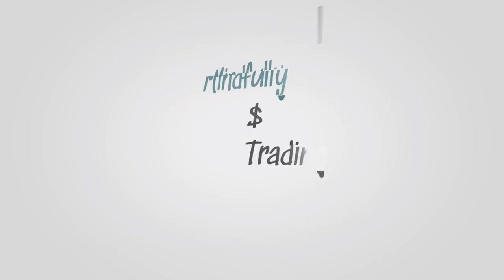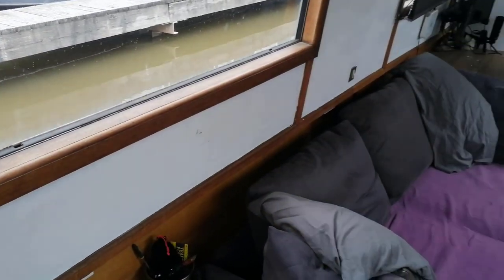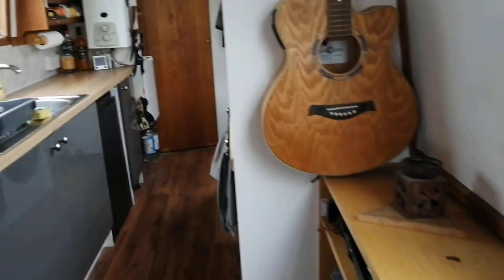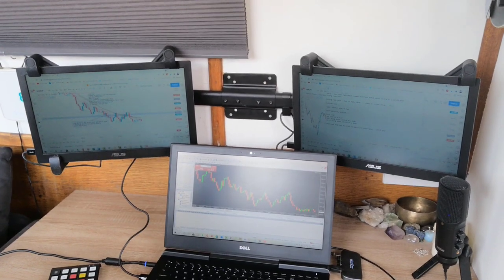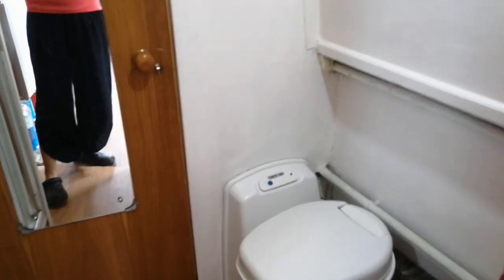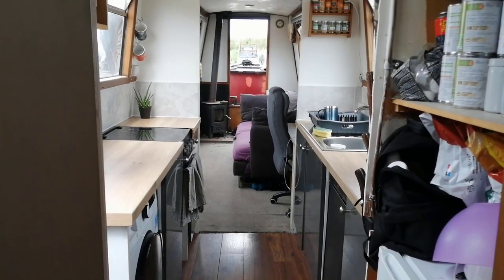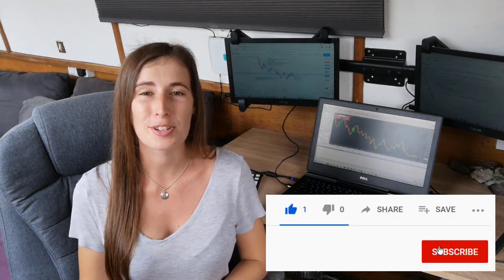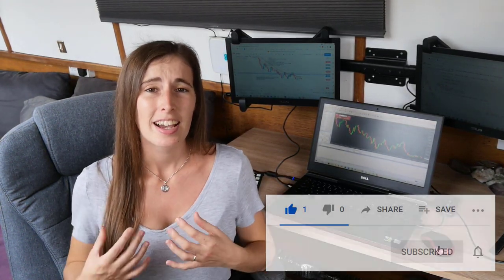Narrowboat Tour UK | Forex Trading from a Boat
In this video I share my narrowboat tour, where I have been trading Forex for over a year...

TRADING SETUP

💻 TRADING LAPTOP

💻 PORTABLE TRADING SCREENS

FOLDING STAND FOR SCREENS

SCREEN WALL MOUNT

SCREEN ADAPTER MOUNT KIT

TRADING SOFTWARE

TRADING BOOKS

👉 Trading in the Zone by Mark Douglas

💰 CANDLESTICK TRADING BIBLE

CONNECT

Since then, my trading journey has led me to trading Forex where I continue to learn and develop as a profitable Forex trader.

I moved onto my narrowboat in January 2020, just before I started trading the Forex market. In this video, I take you inside my narrowboat and share a full tour of the boat, currently moored in the UK.

After showing your around the boat, I answer some commonly asked questions about living on a narrowboat in the UK.

You will like this video if you are interested in:

- narrowboat living
- narrowboat tour
- narrowboat girl
- narrowboat tour uk
- narrowboat experience
- travelling and trading
- forex trading while travelling
- a day in the life of a forex trader
- a day in the life of a female forex trader

Thanks!

Emily

- Mindfully Trading -